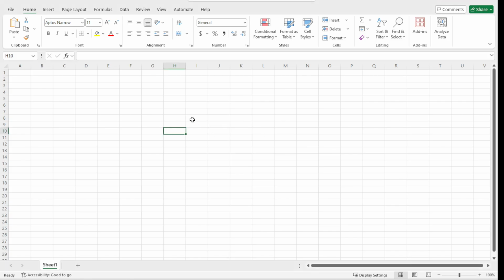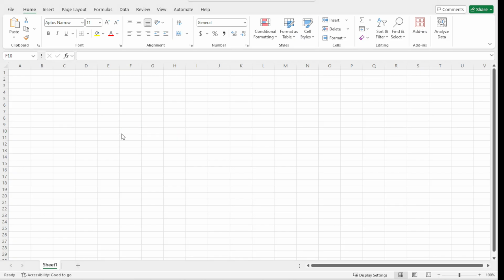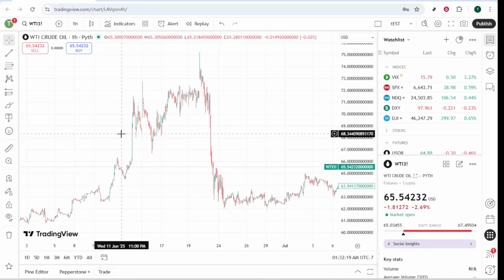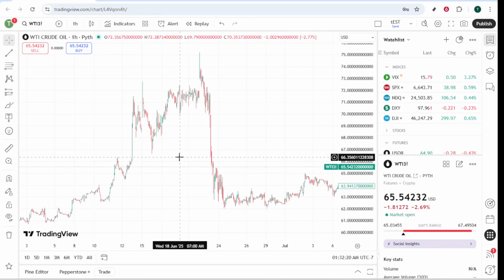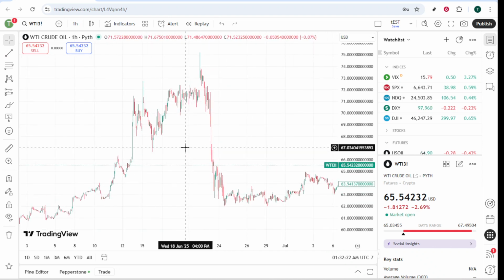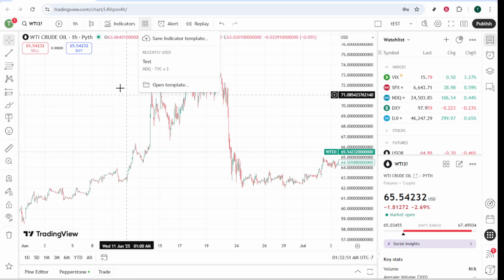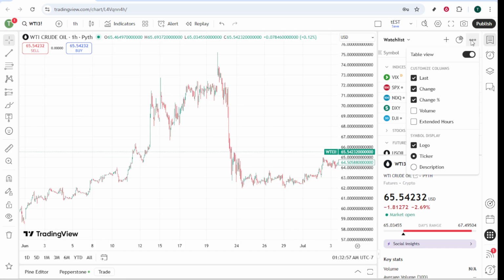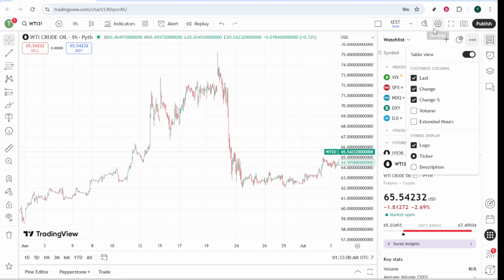How to Import Excel Data into TradingView [2025 Guide]